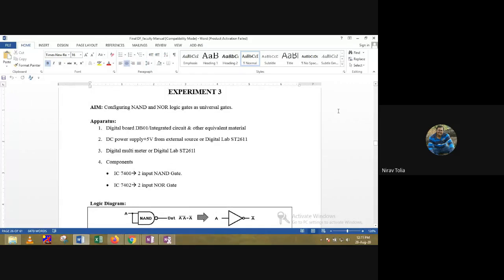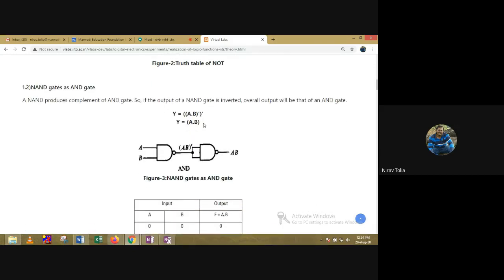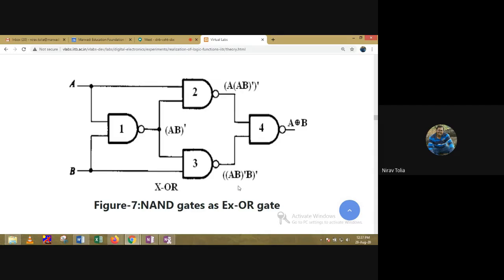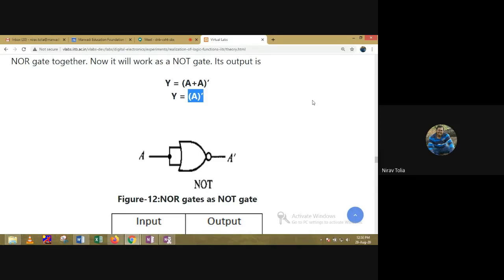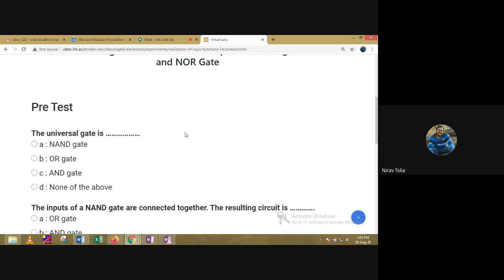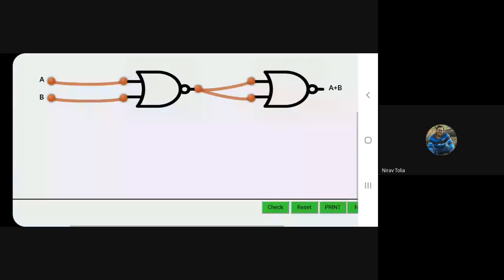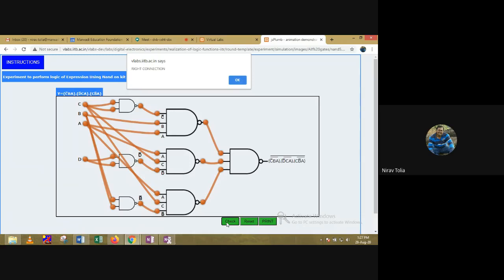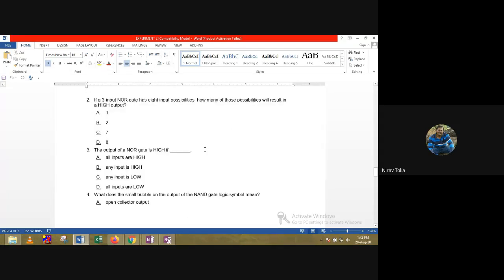DF B EXP 2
Universal Gate